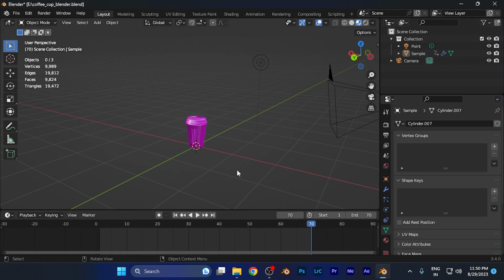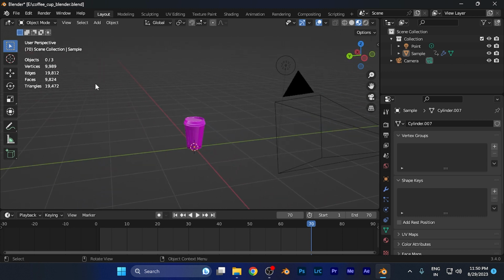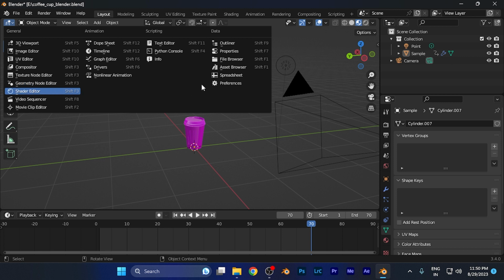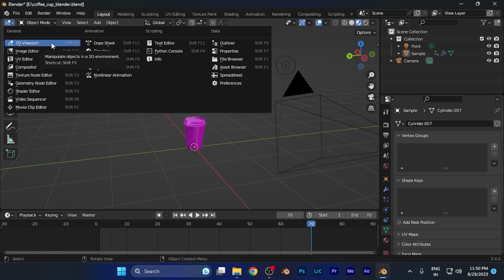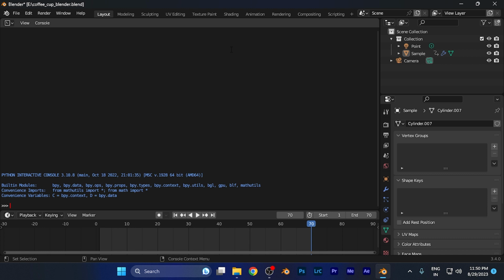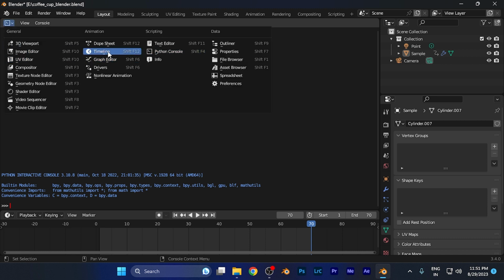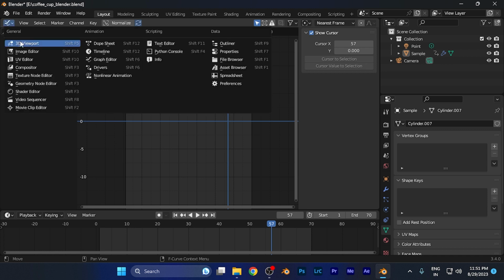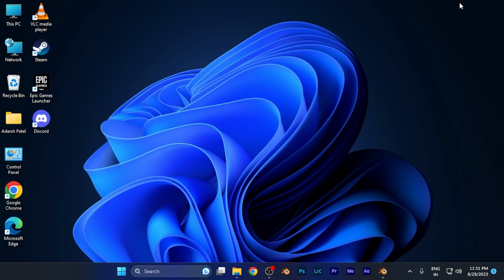How to Switch Editor Type Mode in Blender Workspace [easy]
In this easy-to-follow tutorial, we'll guide you through the simple steps to switch editor types in the Blender workspace. Whether you're working on modeling, texturing, or animation, this guide will help you navigate between different editor types with ease to enhance your workflow.

Blender offers a straightforward process to switch editor types, and our step-by-step instructions will lead you through it. You'll learn how to quickly access the editor type menu, select the desired editor, and seamlessly switch to the workspace you need.

If you're looking to optimize your workflow and make the most of Blender's versatile interface, this tutorial is tailored for you. Join us in the video to learn how to easily switch editor types in Blender's workspace.